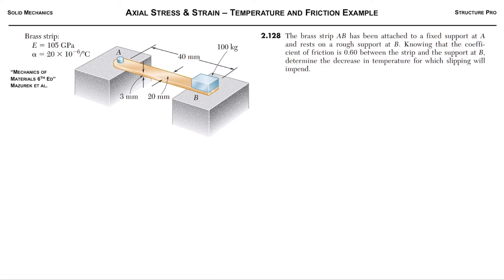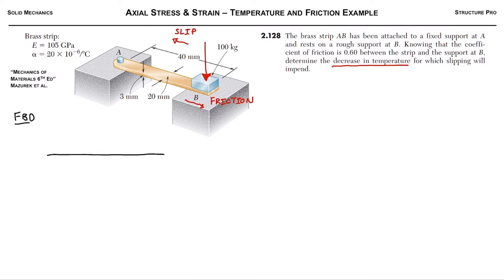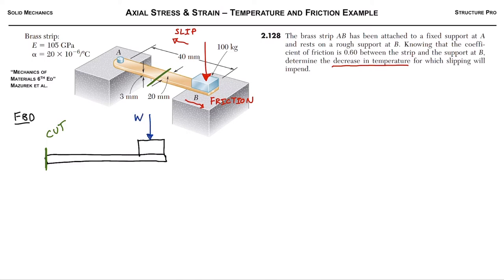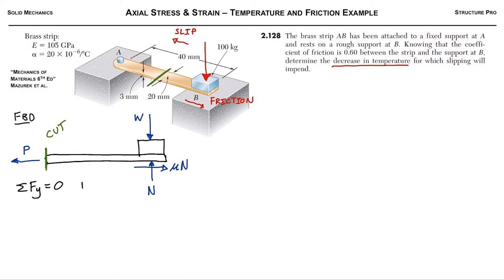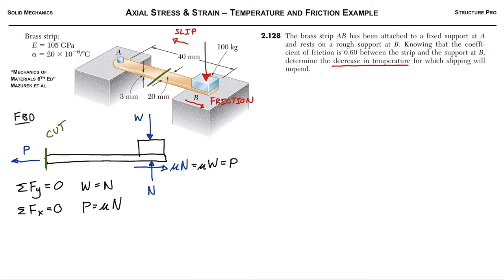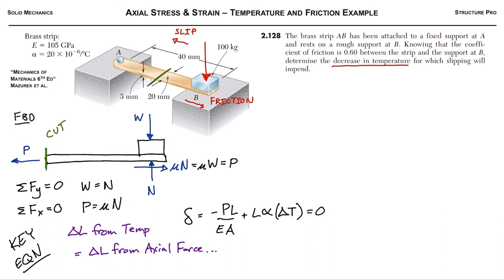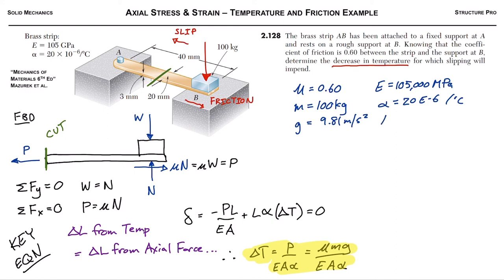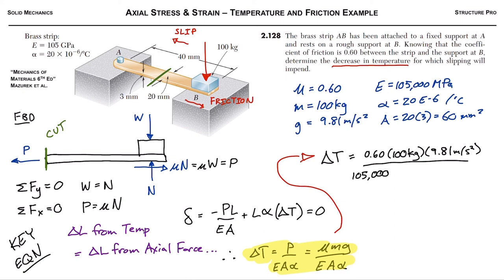Temperature and Friction Problem - Axial Stress & Strain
Difficulty 6/10 (Relative to other problems in the chapter)
Problem from "Mechanics of Materials" Mazurek et al.